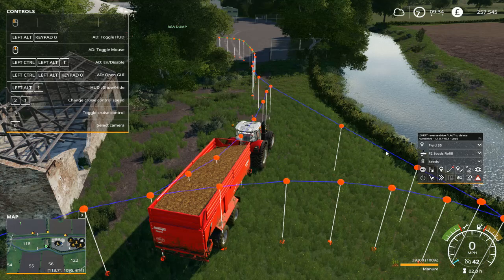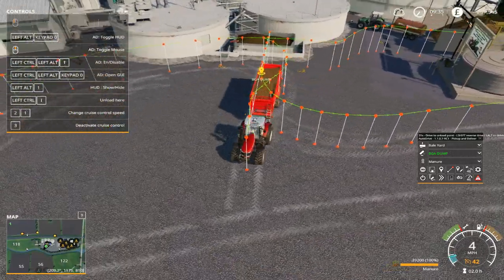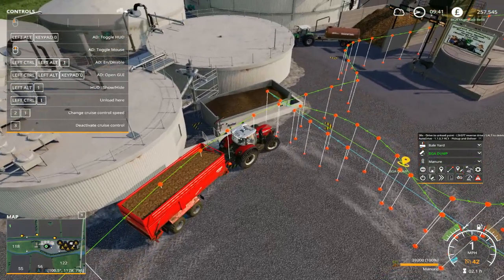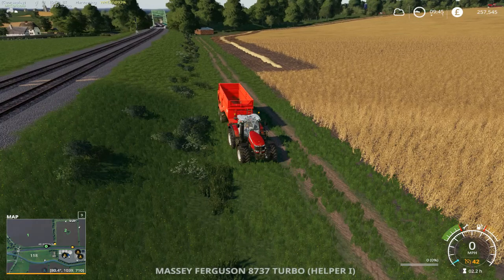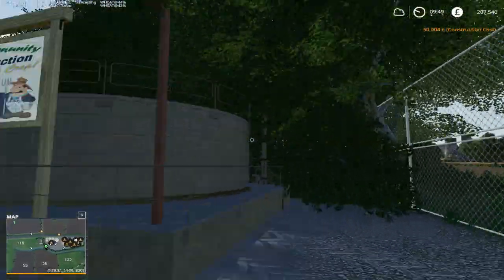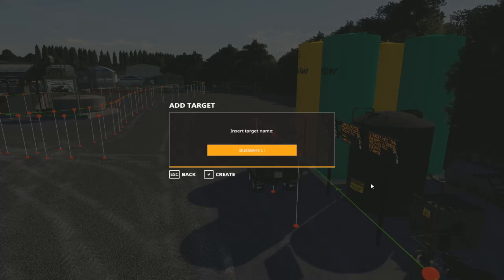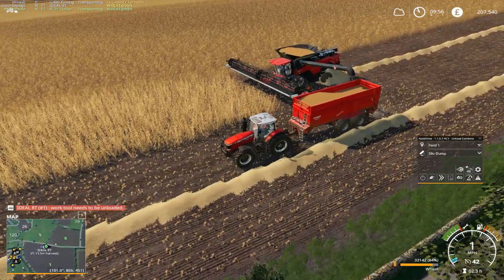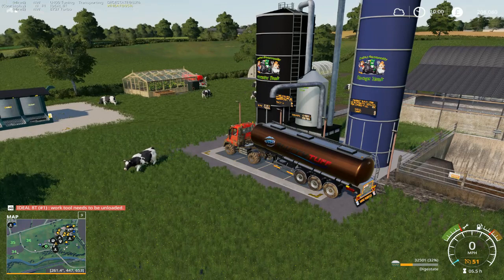FS19|Chellington Valley|EP15 Busters Liquid Production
Well I didn't got to the shop in this episode... but we still spent money lol